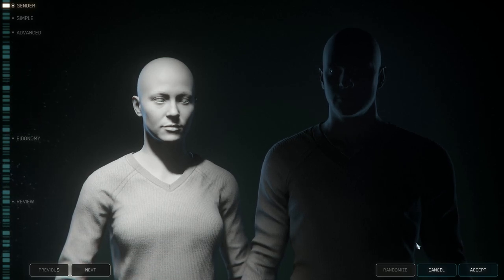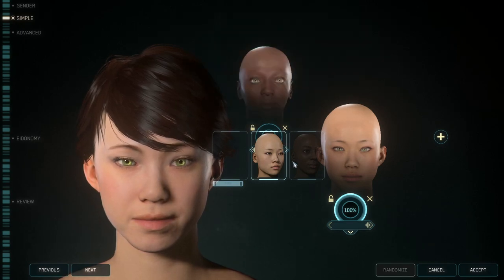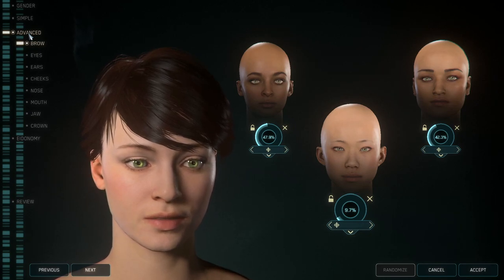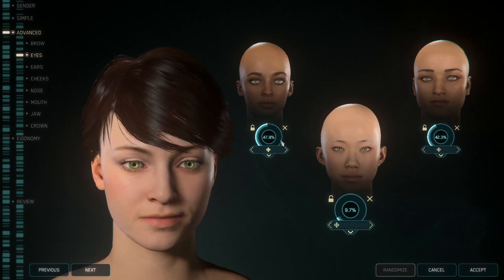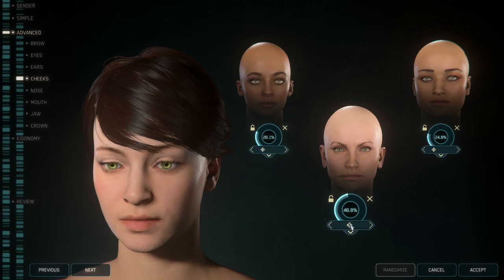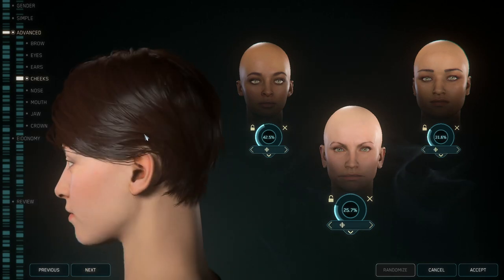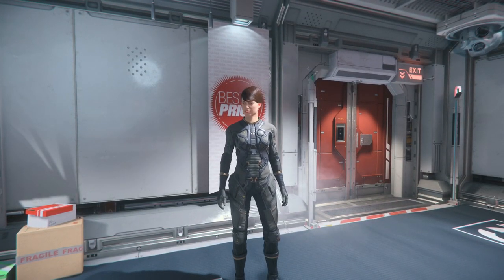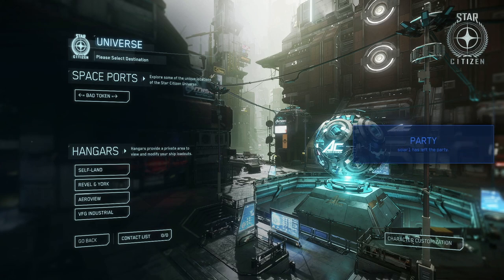Female Characters and the DNA System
I have been creating content for SCAA for almost six years. Each milestone I have seen come to pass has been exciting but sometimes met with discontent. This milestone, the Female Modle introduction, has been one that I have been super excited about for some time. I never thought that when it was finally here that it was going to be the DNA system that most impressed me. The DNA character generation system brings much promise, and I will break it all down for you in this video. One disclaimer though, the game is not finished​ , and the DNA system is only being introduced to us for the first time. When you see the system look past its current state and look towards the future and all that it will be then.